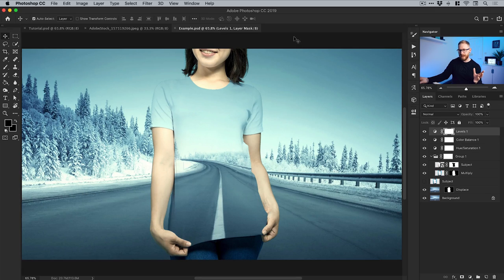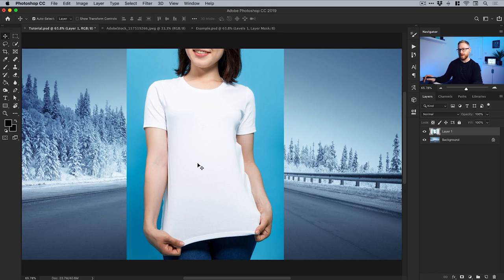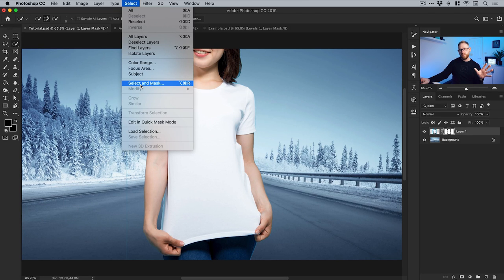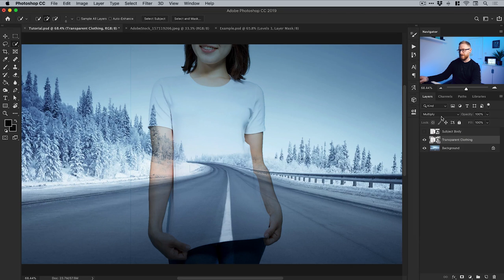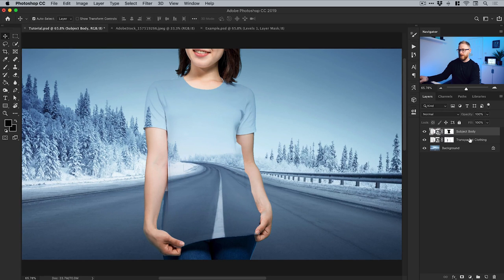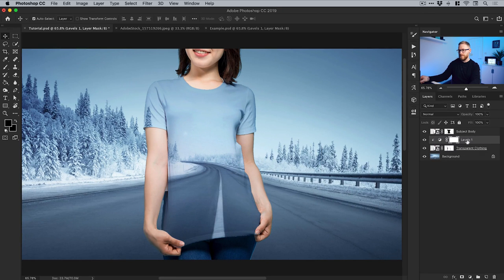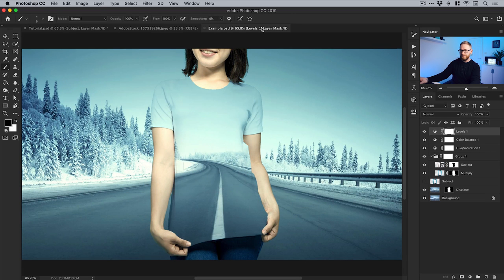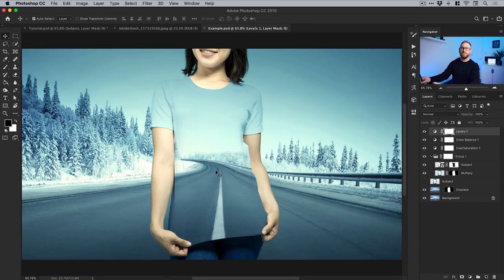MAKE Clothing INVISIBLE in Photoshop Tutorial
This Adobe Photoshop tutorial will demonstrate how to make a transparent clothing effect.